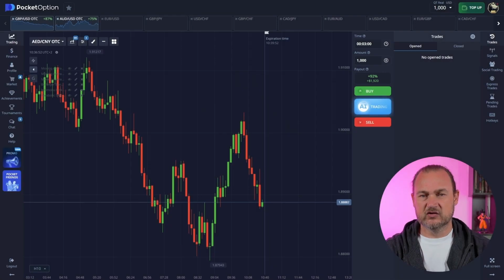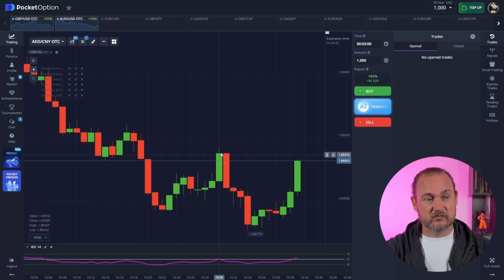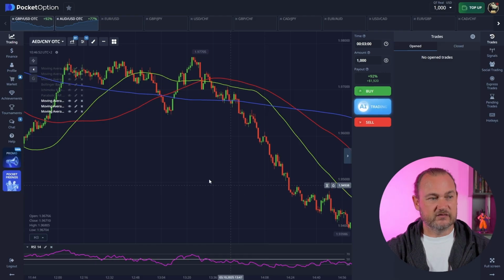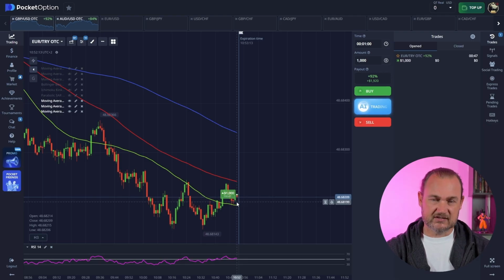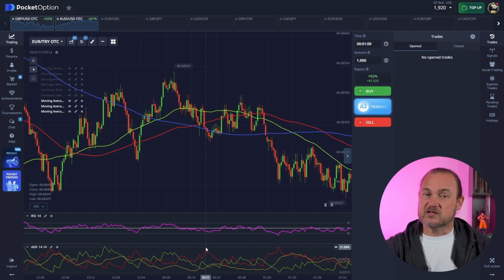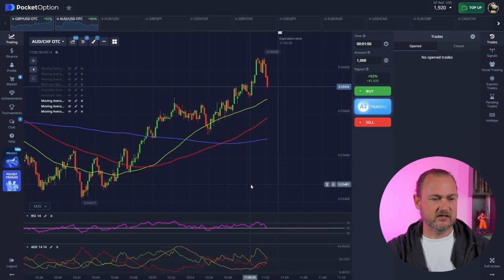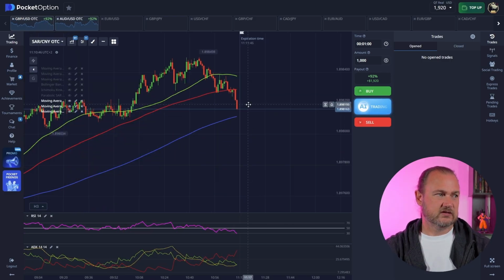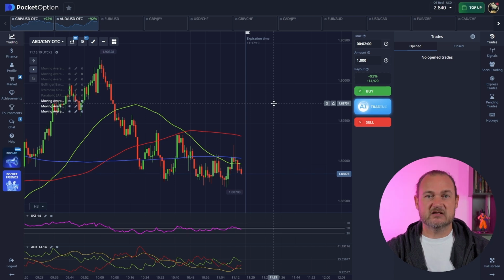MA + RSI = The Perfect Combo for Precision Trading!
You’ll learn:
🔹 How to use the Moving Average to confirm market direction
🔹 How RSI helps detect overbought and oversold zones
🔹 The perfect entry and exit setup when MA meets RSI
🔹 Real chart examples and live analysis
🔹 How to avoid false signals using this simple combo